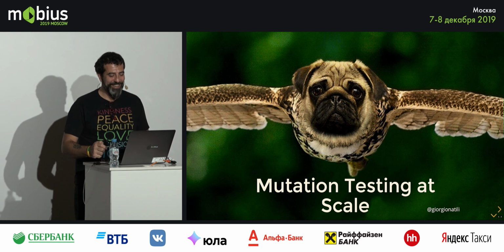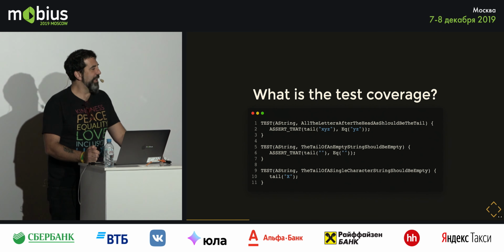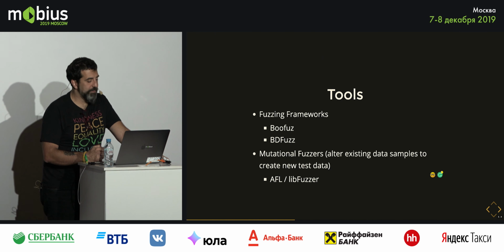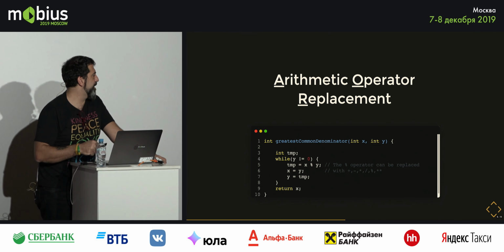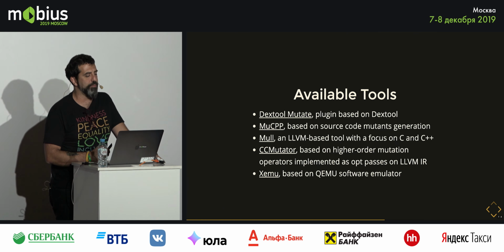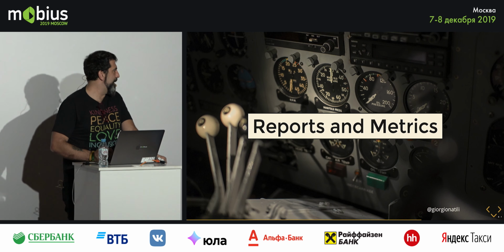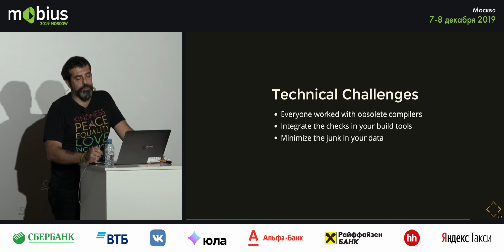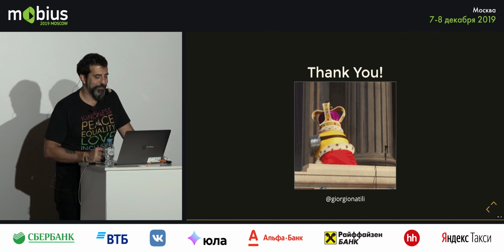Giorgio Natili — Mutation Testing at Scale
. На конференциях часто рассказывают, как начать писать тесты, а люди слушают эти советы, и со временем становится сложно понять корректны ли написанные тесты. Мутационное тестирование – это инструмент, который позволяет автоматически контролировать качество тестов даже на больших масштабах. Поэтому доклад будет полезен всем, кто беспокоится не только о проценте code coverage, но и о постоянном поддержании качества написанных тестов.

Mutation testing is a technique used to evaluate the quality of existing test suites that implies modifying a program logic in small ways such as negating conditionals, changing a logical connector, and so on to introduce faults. When the application code changes, it should produce different results and cause the unit tests to fail. If a unit test does not fail in this situation, it may indicate that there is an issue in the test suite. Mutation testing typically utilizes a set of language-specific source code transformations, called operators, to introduce faults, but these operators may not be sufficient to generate enough mutations to cover the specific domain of the system under test.

Join Giorgio in this session to learn more about mutation testing and how to create operators to generate mutations specific to the domain of the Kindle Rendering engine.